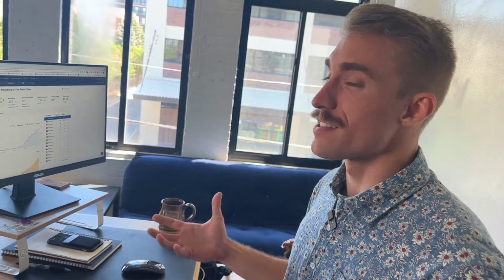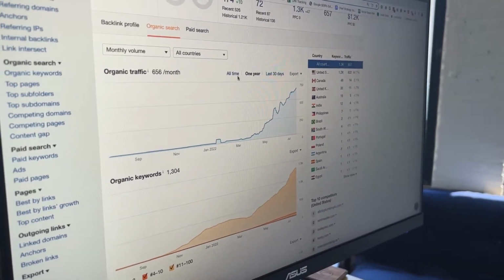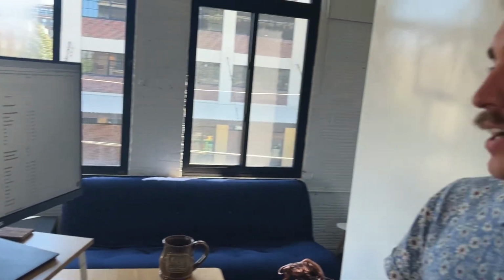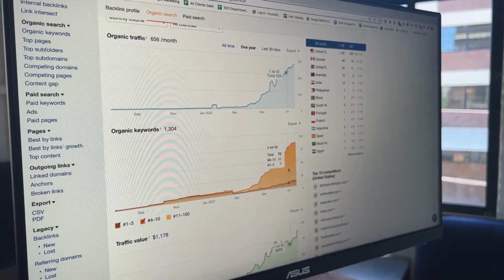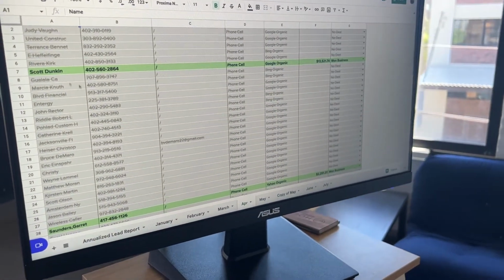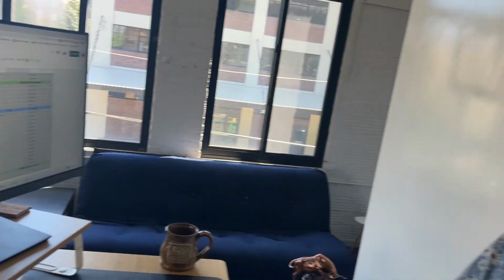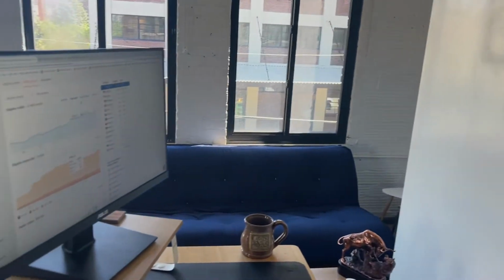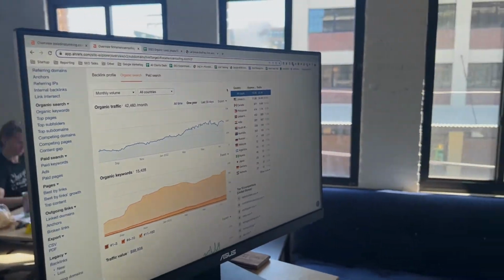Is SEO Working? Here's a Way to Check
It can be confusing when you're trying to understand how to gauge SEO success – so here's a fairly quick video showing you how to check. Enjoy!